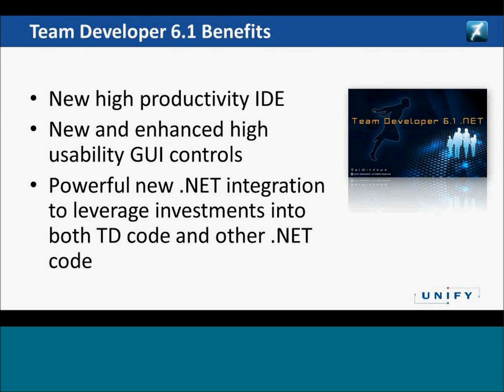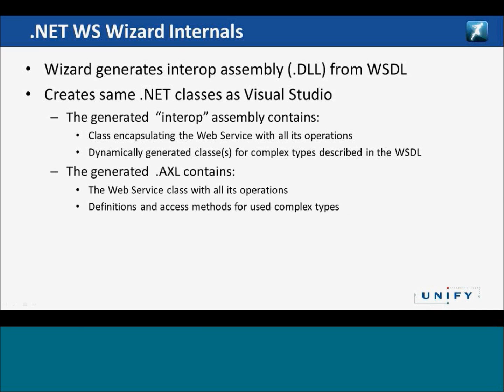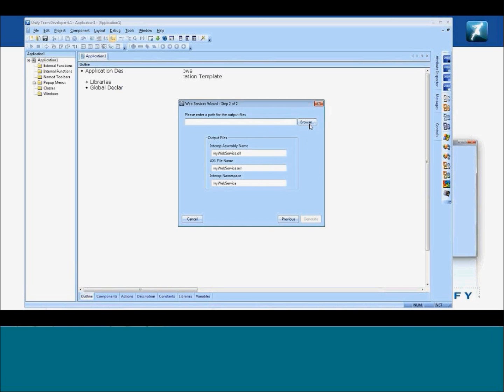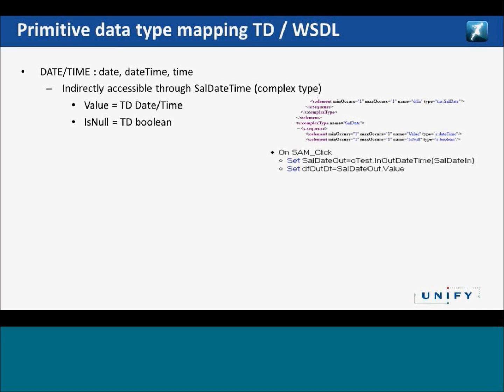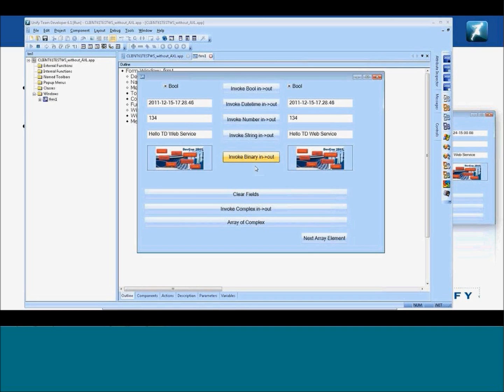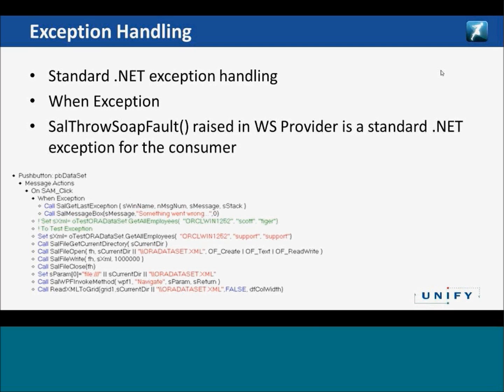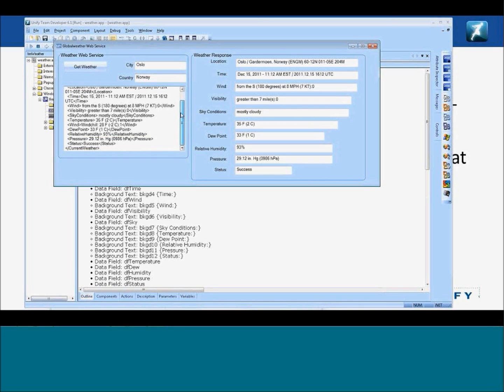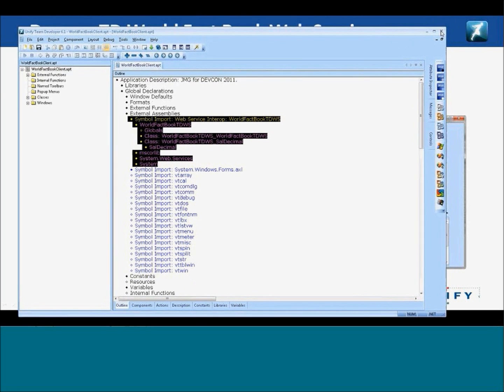TD 6.1 Consuming Web Services from .NET Apps